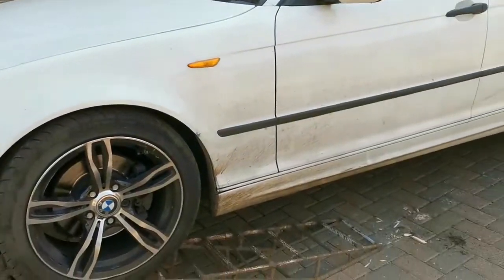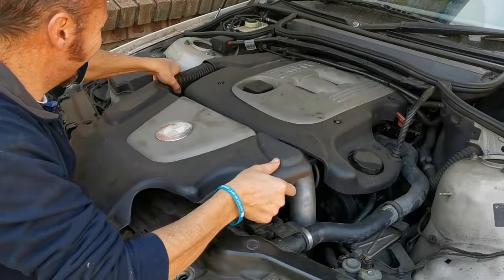BMW e46 m47 engine repairs part 2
Good day all. Here is part 2 of the BMW engine repair. In this video we are seeing how I got the car on to the ramps, Stripping off the covers and taking out the air filter.